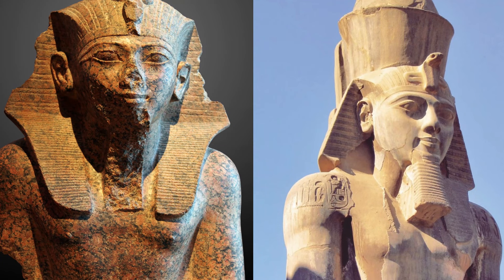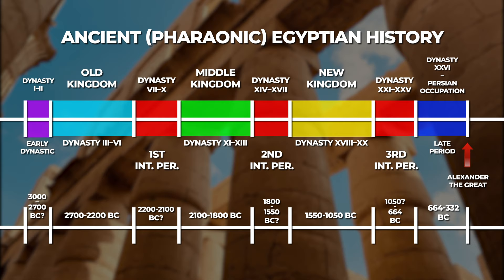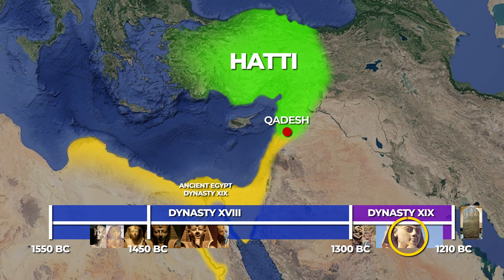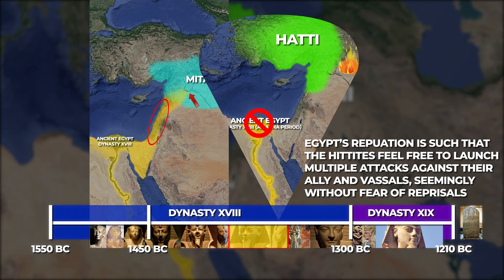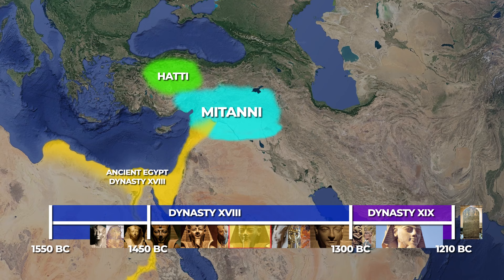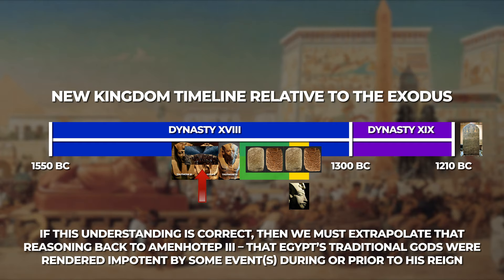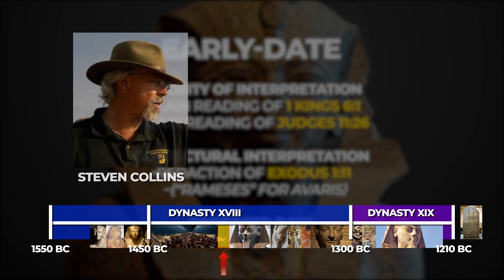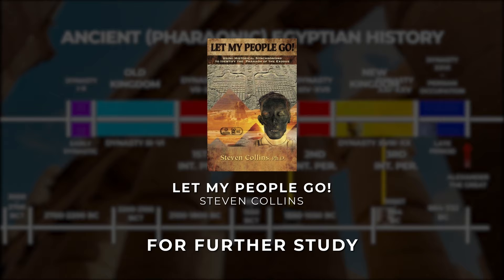Did the Exodus Cause the Collapse of the 18th Dynasty? | Pt.6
What is the proper date of the Exodus?

One of the biggest issues scholars face in placing the Exodus in history is a lack of Egyptian records of the events recorded in the Biblical narrative. Is there anything we can look for in Egypt that would give credibility to the Exodus account? If we are going to regard the Exodus narrative seriously, then there are two major consequences that we can look for in the historical record: 1) the economic collapse of the Egyptian state and 2) a period of Egyptian military weakness. These 2 phenomena present an opportunity for us to establish a synchronism. Recognizing the inevitable consequences of the Exodus, we could establish a synchronism if we can identify an economic and military collapse of Egypt during the timeframe suggested by the scriptures.

However,  the New Kingdom is widely considered to be the most powerful and affluent time in pharaonic Egypt. The early 18th dynasty pharaohs were able to expand Egyptian hegemony as far as the Euphrates river in Mesopotamia – culminating in a treaty between Thuthmose IV and Artatama I, the king of the Mitanni. This territorial expansion was unprecedented and was only possible due to the strength and wealth of Egypt during the 18th dynasty. Egyptian influence in the Levant would be largely reestablished during the reigns of the early 19th dynasty pharaohs – culminating in another Egyptian peace treaty, this time with their new rival, the Hittites. Again, these territories could not have been subdued had it not been for a thriving Egyptian state. But, there are around 100 years in between these two periods of expansion. What happened during this time that resulted in the Egyptians having to reacquire their territories in the Levant?

The pharaohs who ruled during this ~100 year period are as follows: Amenhotep III, Akhenaten, Tutankhamen, Ay and Horemheb. Specifically considering Akhenaten, the Amarna letters indirectly testify to 1 of 2 phenomena during his reign: 1) Akhenaten’s foreign policy was so apathetic that he did not care to address the concerns of his allies or 2) the strength of Egypt’s military during Akhenaten’s reign was too weak for him to support his allies. The reasons for Akhenaten’s disregard for Egyptian allies in the Levant have been and continue to be shrouded in ambiguity. Because of this, I believe it is at least reasonable, if not flat out warranted, that scholars should consider the possibility that Egypt’s military was too weak to render a defense of their Canaanite vassals at this time.

Indeed, during Akhenaten’s reign, Egypt’s new ally, the kingdom of Mitanni began to be devastated by their common enemy, the kingdom of Hatti – known to the authors of the Bible as the Hittites. The Hittite king Suppiluliuma sacked the Mitanni capital of Washukanni and annexed former Egypto-Mitanni territory in the Levant. Egypt did nothing to respond to their Mitanni allies or to even preserve their own territorial holdings from incursions by the Hittites. What happened to Egypt in between the reign of Thuthmose IV and Akhenaten that would result in this incredible power shift?

It’s during the reign of Amenhotep III that the power shift begins to take place. As rebellions typical of the Levant begin to spring up, Amenhotep III does nothing to suppress them, effectively withdrawing Egyptian hegemony in the region. With consideration to this pool of data, it is more than reasonable to say that something devastating happened to Egypt either at the end of the reign of Thutmose IV or at the very beginning of the reign of Amenhotep III. By most chronologies, this time is close to the timeframe established for the early-date of the Exodus by the variant readings of 1 Kings 6:1. Given the flexibility present in the reconstructions of Egyptian chronology, we must consider that this event or sequence of events, whatever it was, actually did occur in the timeframe of the early-date proposals. Thus, the obvious question is, “was the Exodus the event that resulted in the collapse of ancient Egypt’s 18th-dynasty?”

When we consider the inevitable consequences of the Exodus, there is simply no evidence for any economic or military weakness during or in the wake of Ramses II’s reign. I sincerely believe that if we are going to take the Bible seriously, an early-date proposal in or around ~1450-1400 BC is the only reasonable option. It just so happens that when we do this, the inevitable consequences of the Exodus parallel a time in Egypt that is remembered as weak, apathetic and embarrassing by future Egyptians. What are the odds that these events are not synonymous?